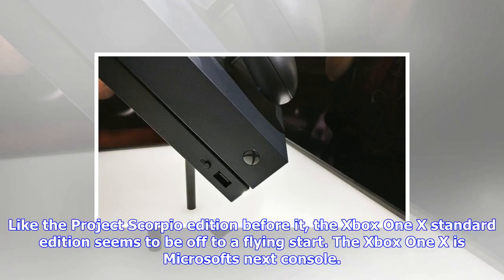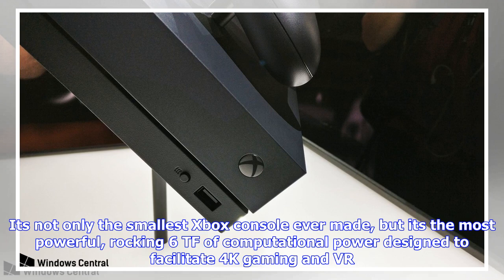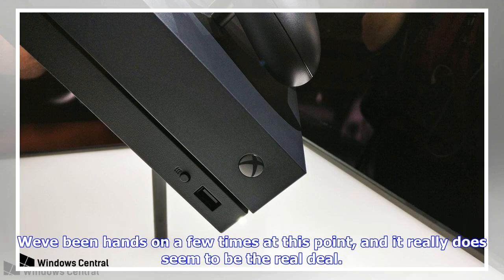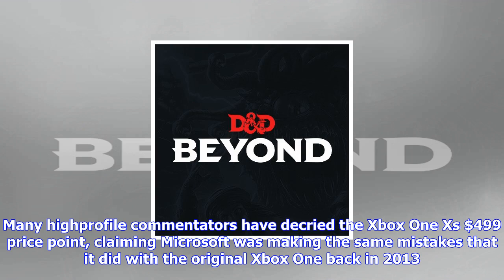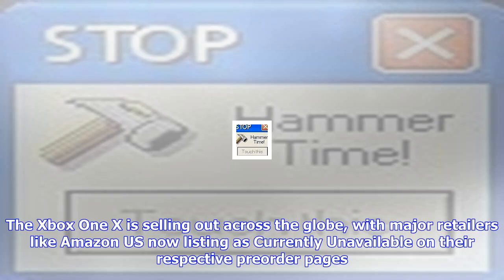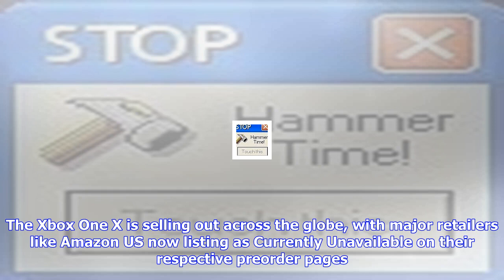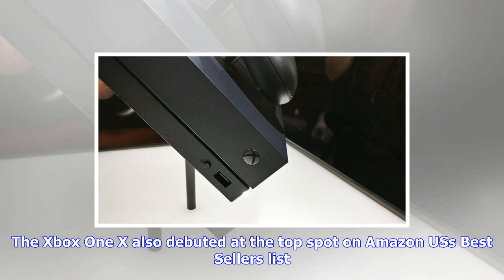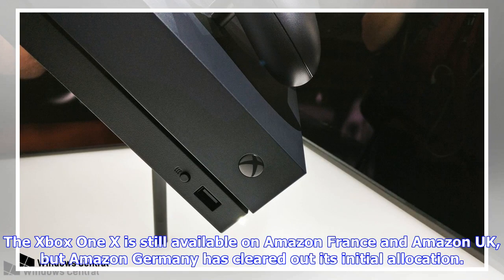Breaking News | The first wave of xbox one x stock is selling out across the globe, top on amazon us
The first wave of xbox one x stock is selling out across the globe, top on amazon us

Like the Project Scorpio edition before it, the Xbox One X standard edition seems to be off to a fly...